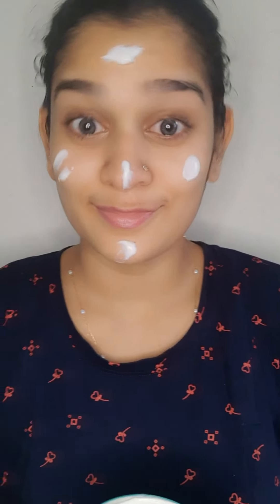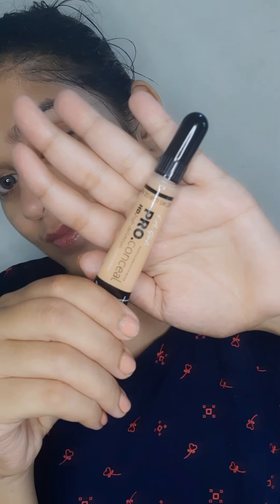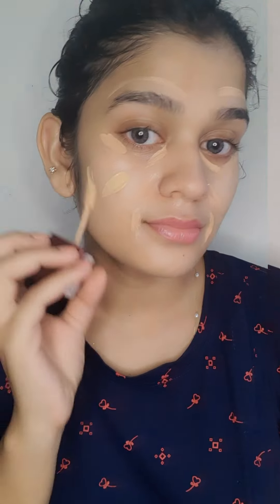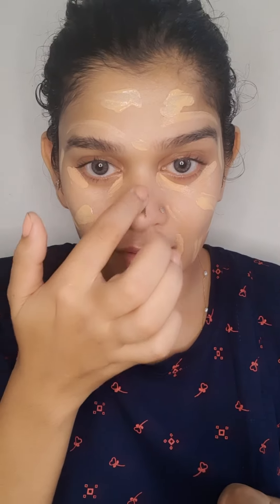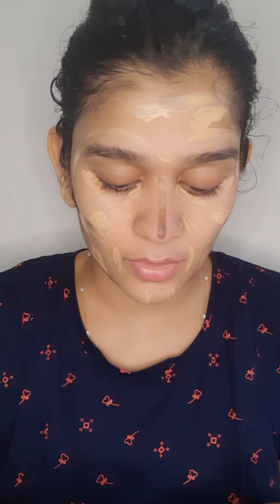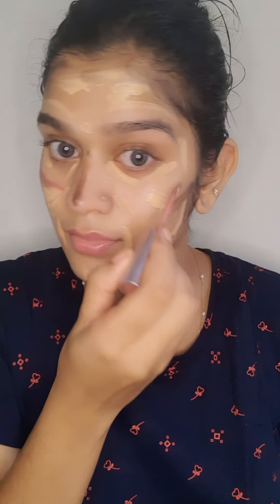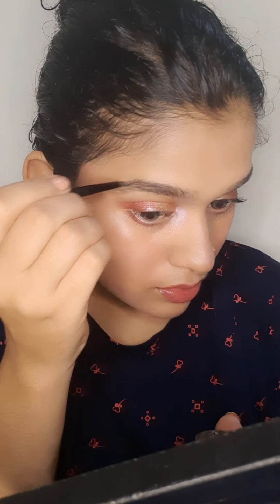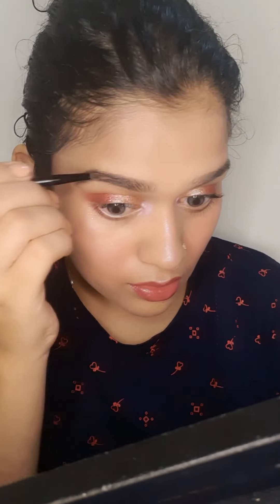diwali happy diwalimakeuplook lights#